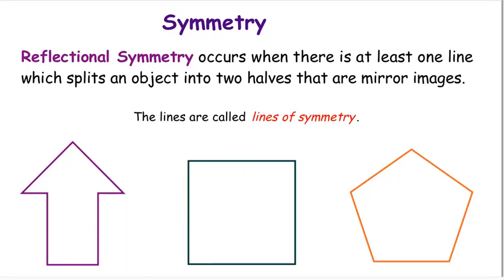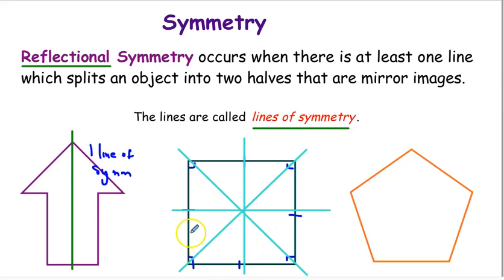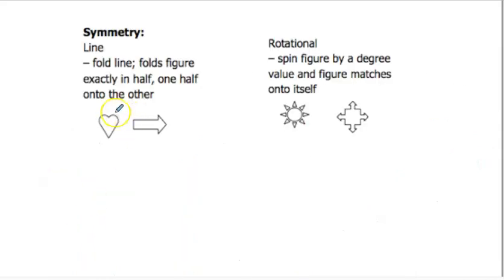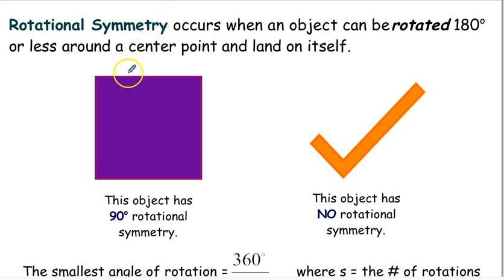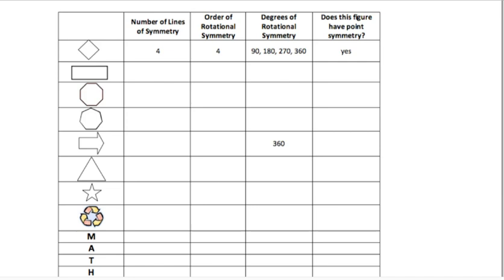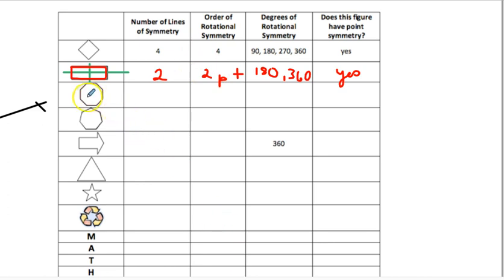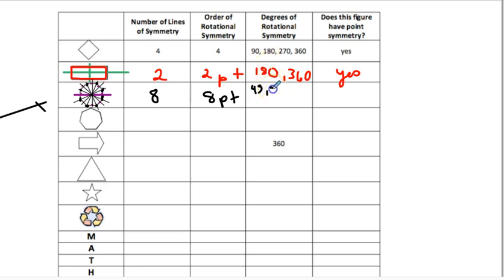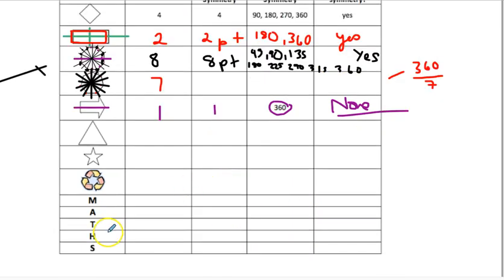Unit 1: Symmetry